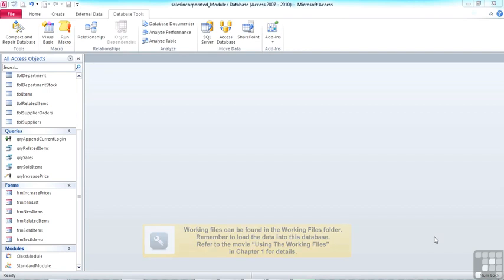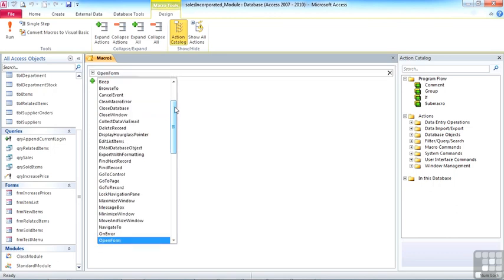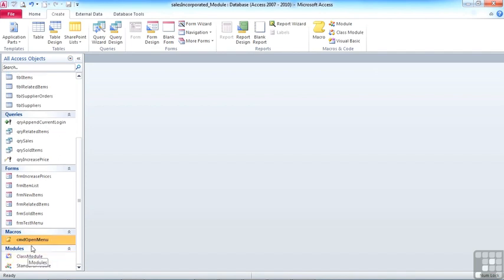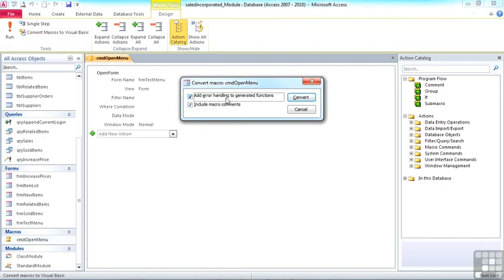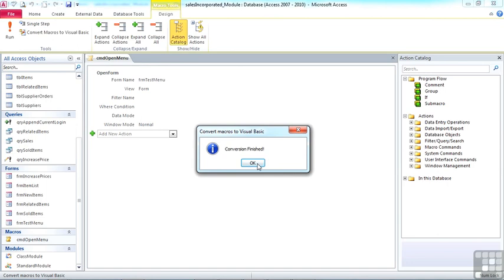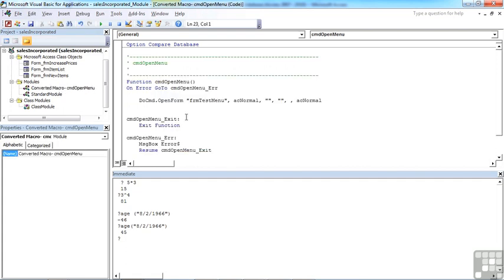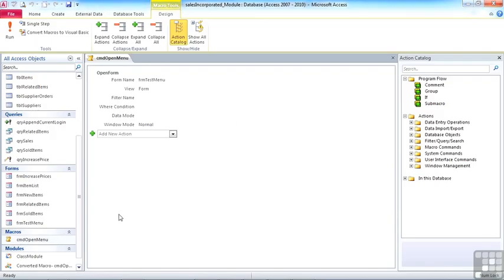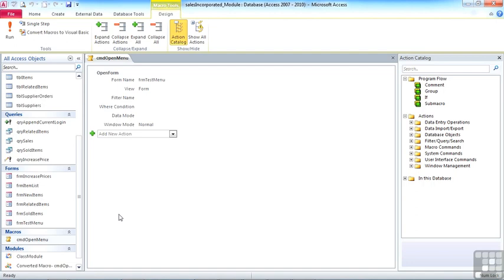0206 Learning Visual Basic For Microsoft Access Training Video